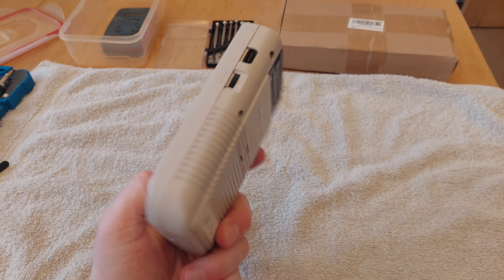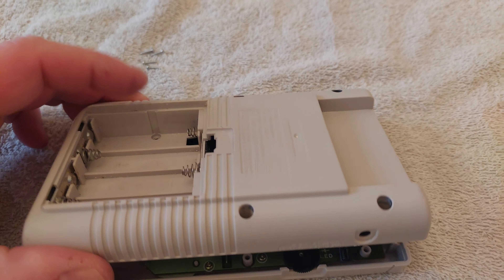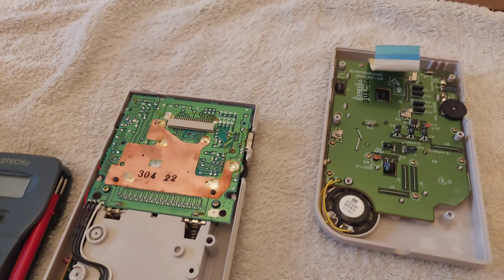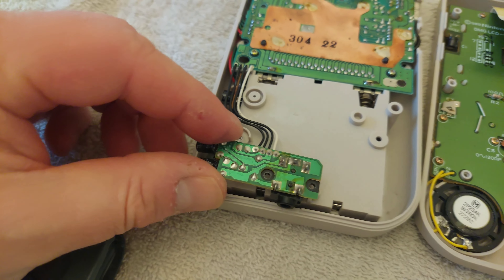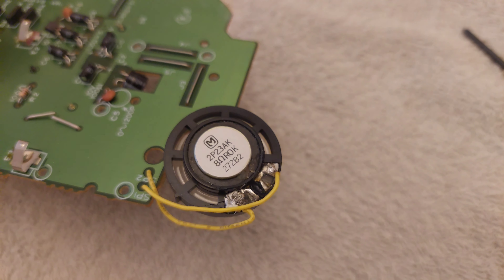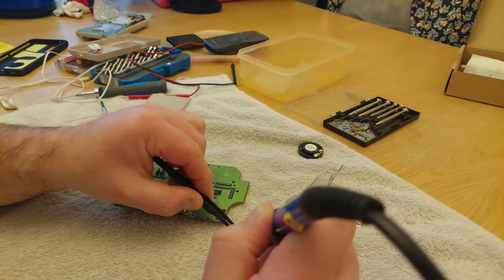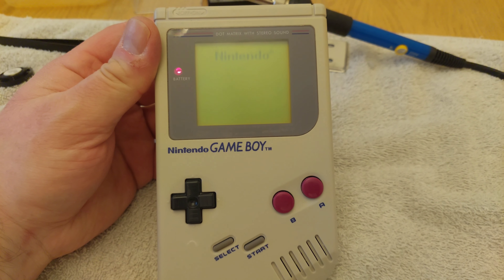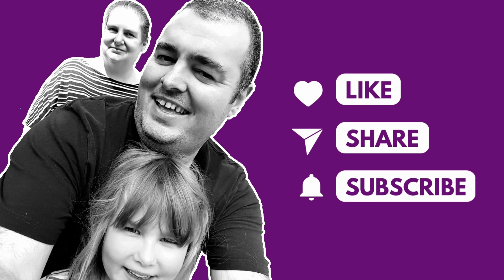How to Fix an Original Nintendo Gameboy Speaker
This is a short video explaining how to troubleshoot and replace the speaker in an original DMG-01 Nintendo Gameboy.

I dug my collection of gameboy's out and decided my original was well due a bit of a spruce up. Started with a clean of the case and then realised that the speaker was not working. So then decided it may be helpful to other people to document the work I did.

With the Gameboy if headphones were plugged in I could get sound through the headphones but without headphones there was no sound.

There are some common issues with the sound on gameboys mainly either that the contacts within the earphone connector get corroded and cause sound to always be passed to the earphones even when no earphones are connected. Also the speakers themselves can stop working.

So I set about dismantling the Gameboy to replace the speaker and documented it on this vlog which hopefully in the future may help someone else.

If you need to purchase a replacement speaker then this is the one I bought from amazon which did the job nicely: